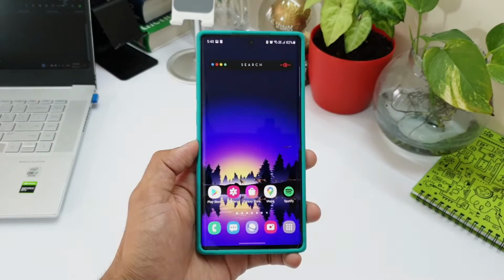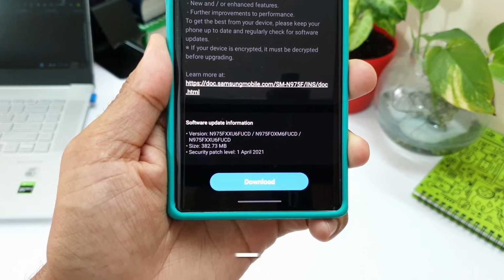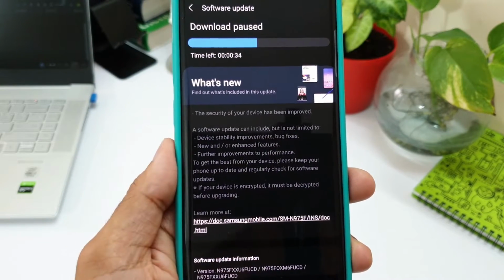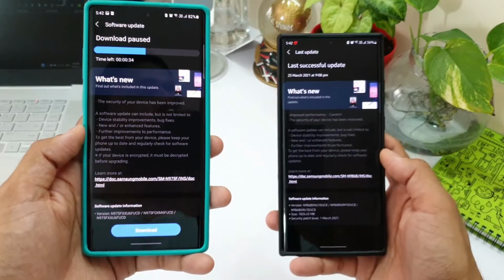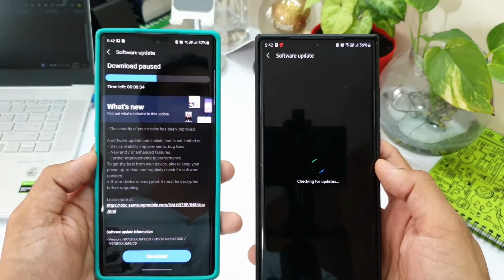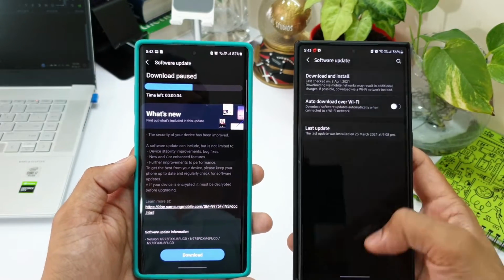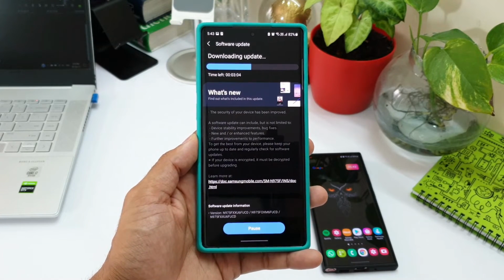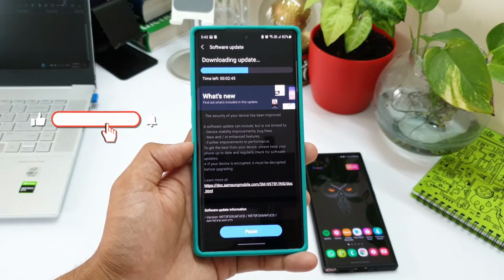New Update for Samsung Galaxy Note 10 PLUS running on One UI 3.1 !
Samsung has started rolling out the latest update for its galaxy note 10 plus running on One UI 3.1

AR ZONE - ONE UI 2.1 Update for Samsung Galaxy Note 9 - The all new Augmented Reality App

Samsung ONE UI 3.0 - Android 11 for Samsung Galaxy S 20 & Note 20 Series - KEYBOARD FEATURES

Let me know if you need any assistance with regard to the registrations.

Huge Update for One UI 2.5 received on Samsung Galaxy Note 20 Ultra - Improves Finger print sensors

How to Connect Samsung Wireless Dex?
How to Connect Samsung Wireless Dex on Sony Android TV?
How to Connect Samsung Wireless Dex Android TV?
Samsung Dex on Samsung Galaxy S 20 Phones
Samsung Dex on One UI 2.5
Samsung Dex on One UI 3.0
Samsung One UI 2.5 update for Galaxy Note 10/10 plus/Note 9
Wireless Dex On Galaxy Note 20 Ultra
One UI 3.1 based on Android 11
One UI 2.5 update for samsung Phones
One UI 2.5 updates for samsung Galaxy note 9
One UI 2.5 updates for samsung Galaxy A series
One UI 2.5 updates for samsung Galaxy M series
One UI 3.1Android 11 for Samsung Galaxy S 20/S20 Plus
Once UI 3.0 update for Samsung galaxy Note 20 & Note 20 ultra
How to register for One UI 3.0 Beta program?
Good lock on Samsung phone
New good lock module Samsung Keys Cafe
Samsung Keys Cafe
Best Android Customization Apps
Best Android Apps 2020
Best Home Screen set up for Android
Home Screen customization
Best widgets